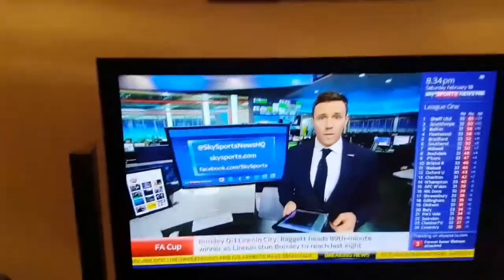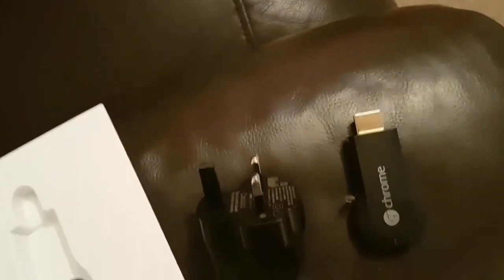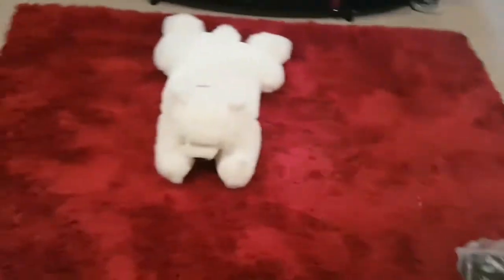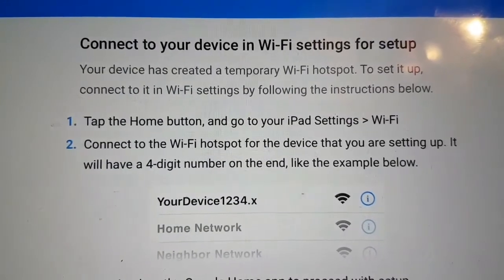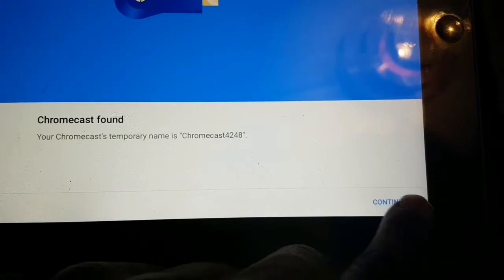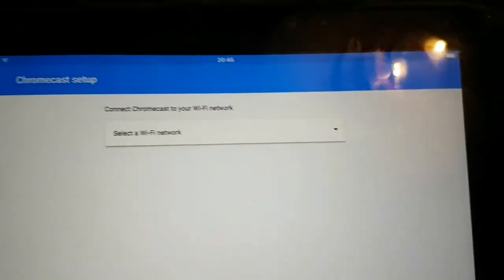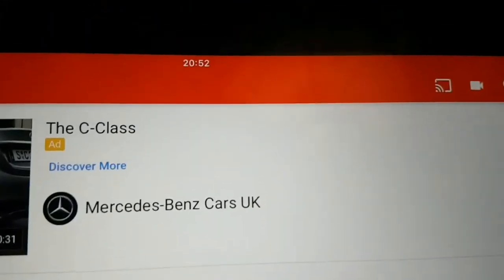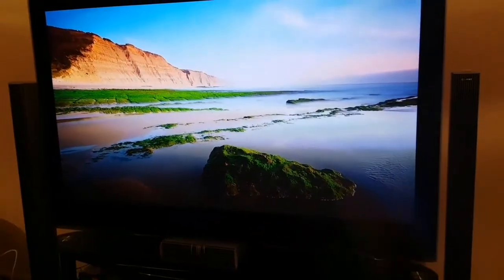How to setup Chromecast on tv Google